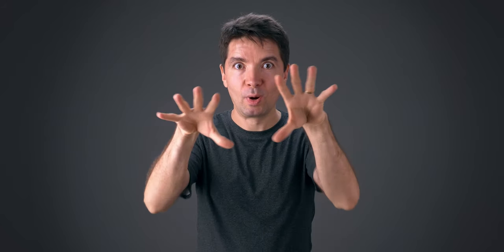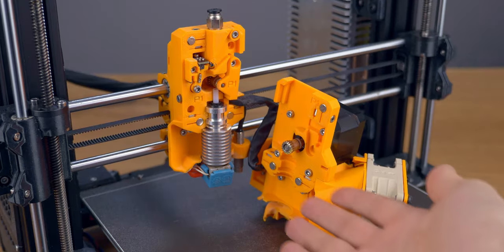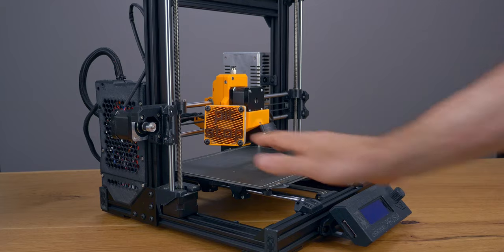PitStop features as fast as possible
My Prusa PitStop extruder features in one minute.
Designs free for personal use coming up soon.